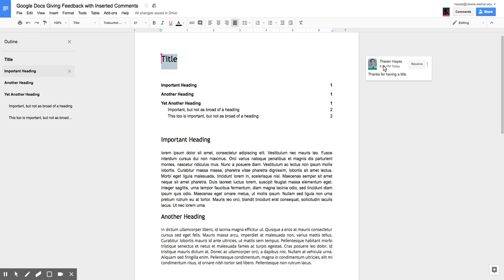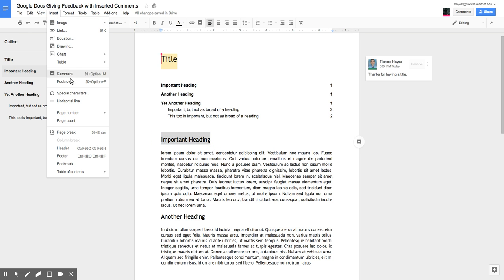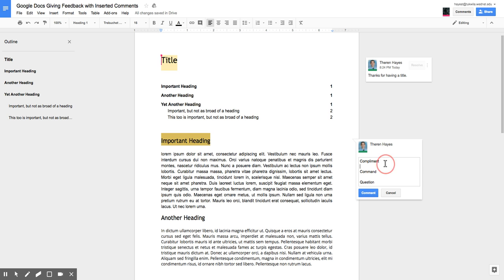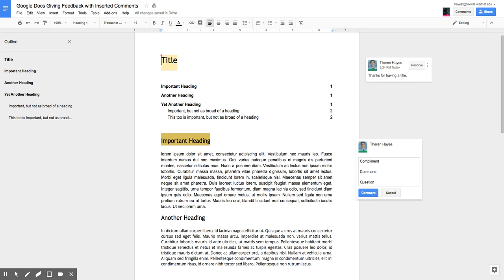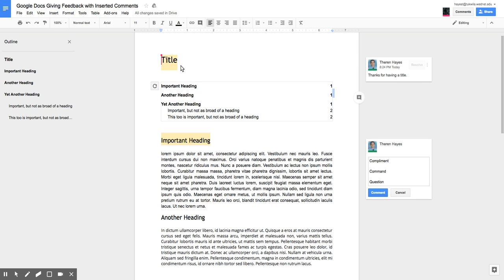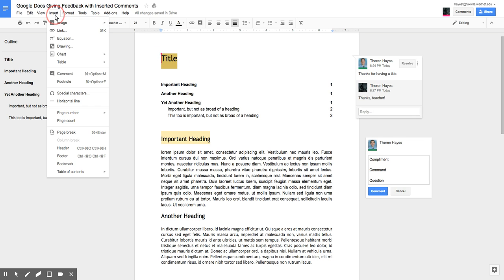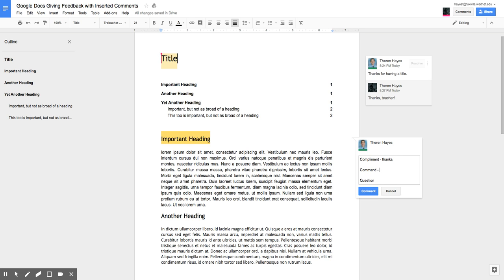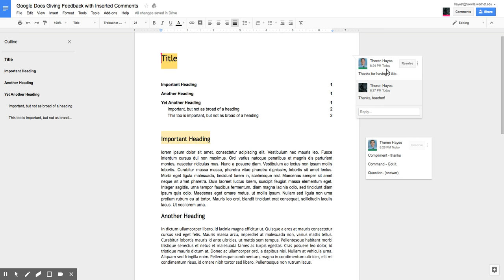Google Docs - Giving Feedback to your students using inserted comments